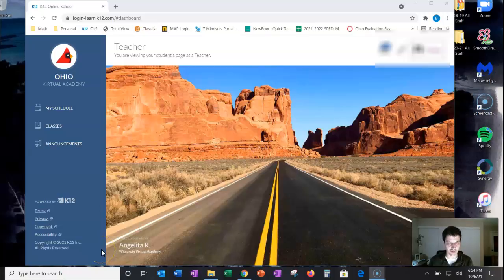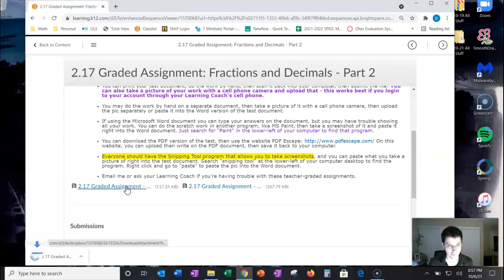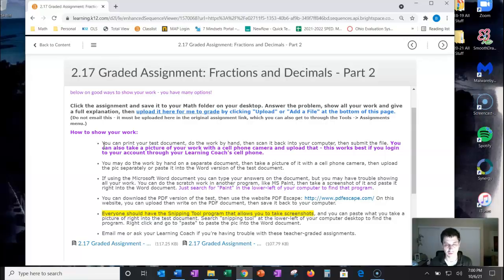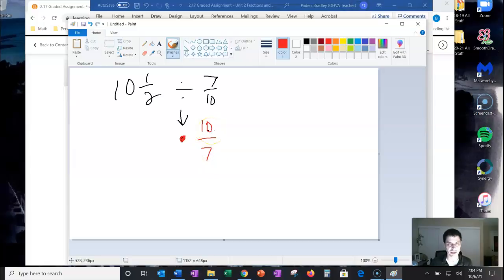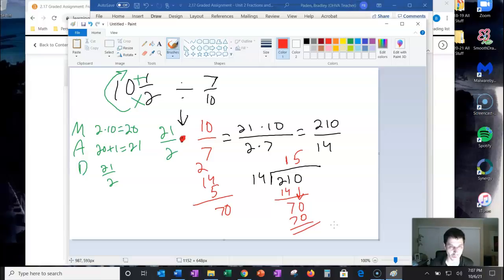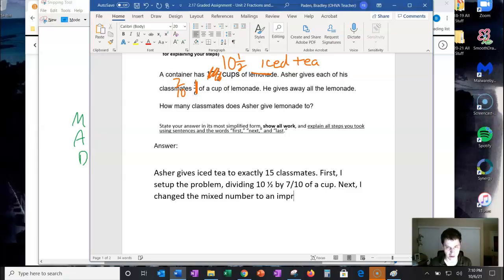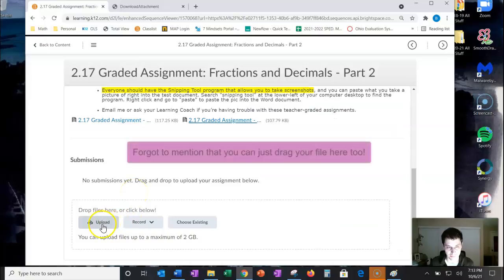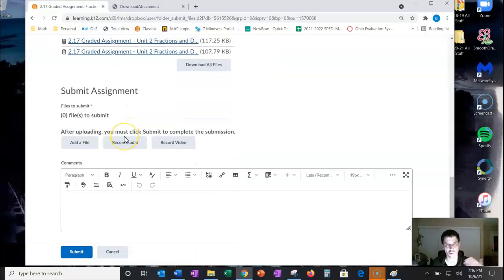2.17 Part 2 Help Video